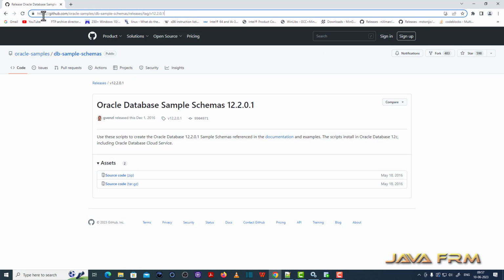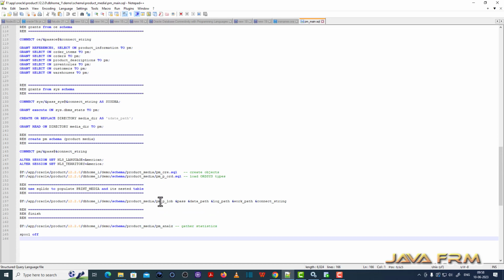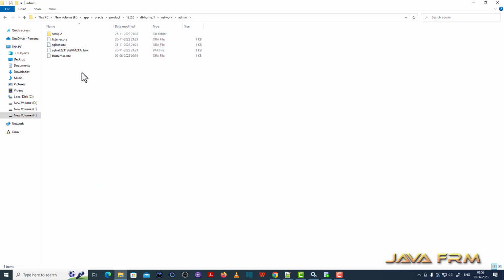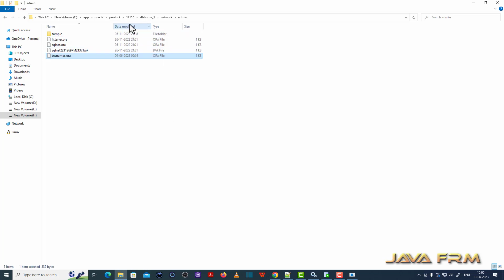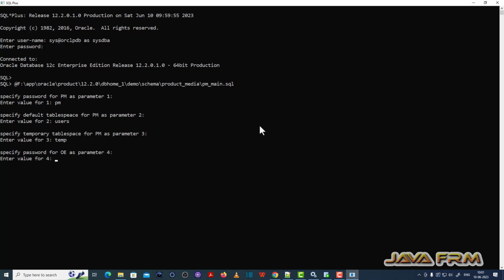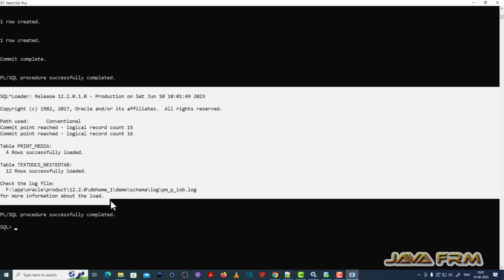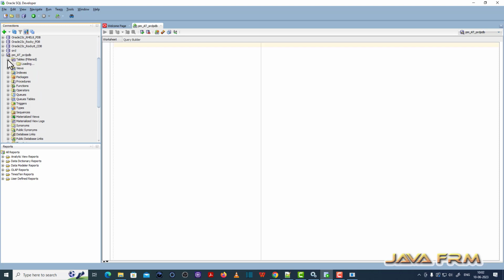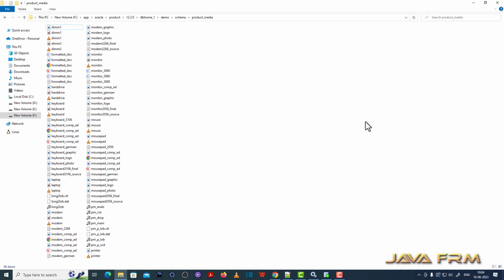How to install PM schema in Oracle Database 12c running in Windows - Product Media Schema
1. Extract the downloaded oracle sample schema scripts to ORACLE_HOME\demo\schema
2. Change directory to product_media and Change the  __SUB_CWD__ to absolute path in sql files wherever necessary as shown in the video.
3. Modify the tnsnames.ora to add orclpdb (pluggable database) as service and restart the oracle listener service.
4. Check the orclpdb is opened in read write mode before executing the queries, else execute this query
    alter pluggable database orclpdb open read write;
5. Now login to sqlplus like "sys@orclpdb as sysdba". You can directly login to orclpdb pluggable database because you already added entry to tnsnames.ora
6. Execute the pm_main.sql and provide the inputs as shown in the video.
7. After executing check the logs for any errors if no errors you are done.
8. Open the SQL Developer and login as pm/pm and service name as "orclpdb" and check all objects are available in the schema.

 Important Note: Since I am installing in my local machines i will be using connection string as "orclpdb" input while installation of some schemas.
 "localhost:1521/orclpdb" also valid connection string.